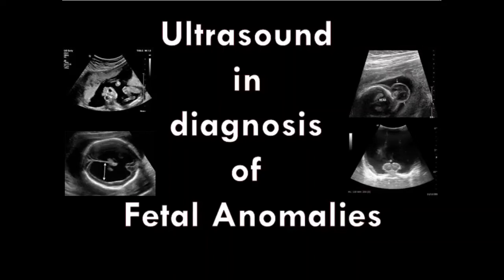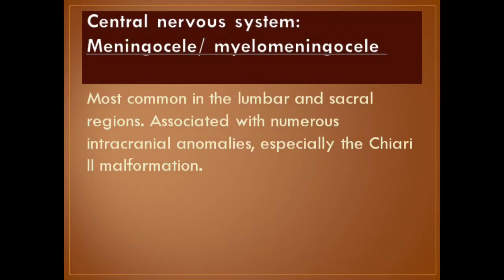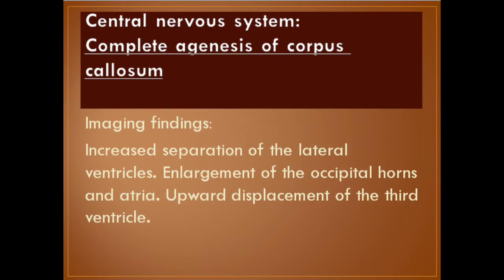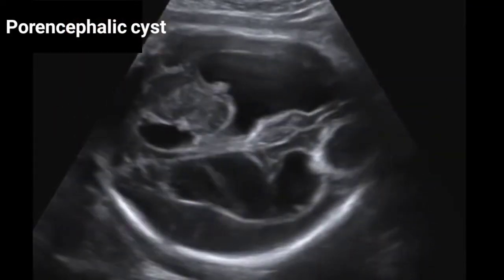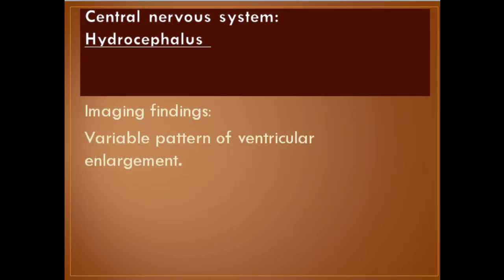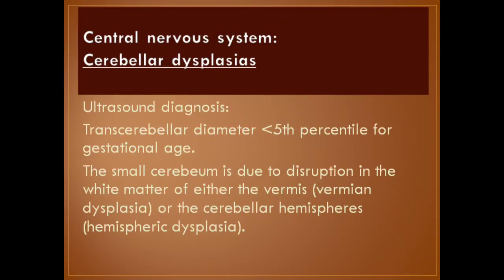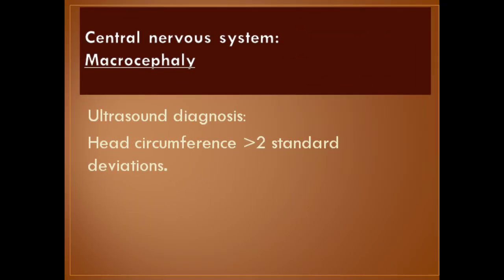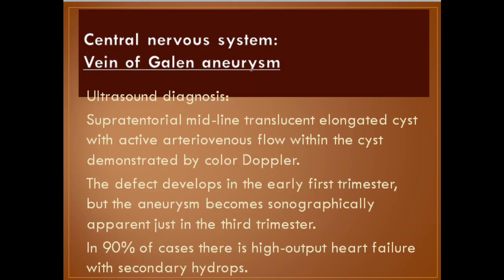Ultrasound in C.N.S foetal anomalies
this video shows Ultrasound in diagnosis of foetal anomalies C.N.S anomalies.
Acrania,
Arachnoid cyst,
Blake's pouch cyst,
Brain teratoma,
Cerebellar dysplasias,
Choroid plexus cysts,
Corpus callosum agenesis,
Dandy-Walker malformation,
Dural sinus thrombosis,
Encephalocele,
Hemimegalencephaly,
Holoprosencephaly,
Hydranencephaly,
Lissencephaly,
Macrocephaly,
Megacisterna magna,
Microcephaly,
Porencephalic cyst,
Schizencephaly,
Septo-optic dysplasia,
Tuberous sclerosis,
Vein of Galen aneurysm,
Ventriculomegaly,